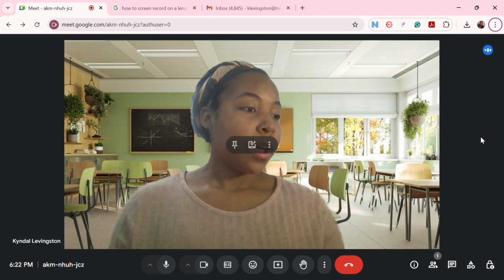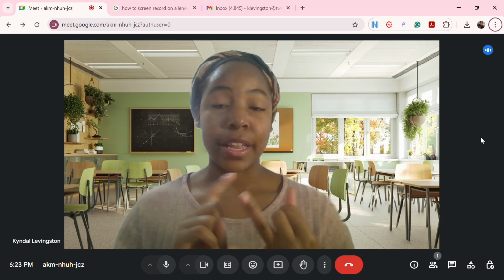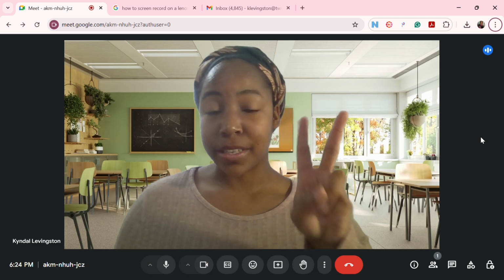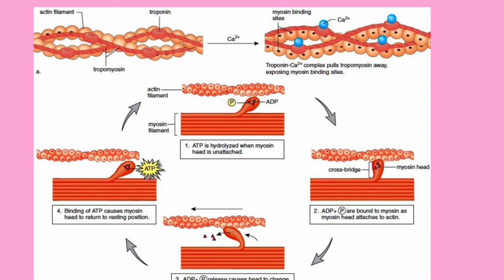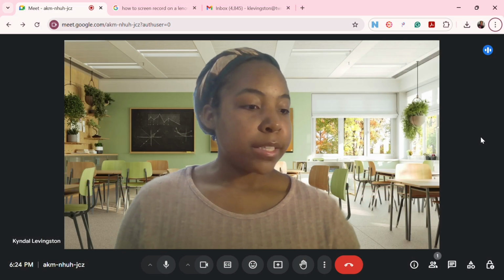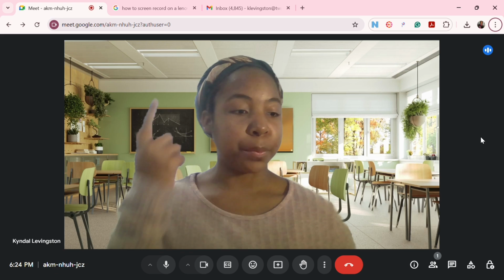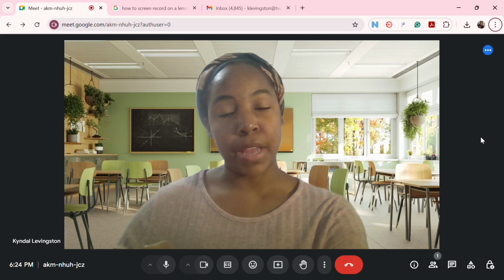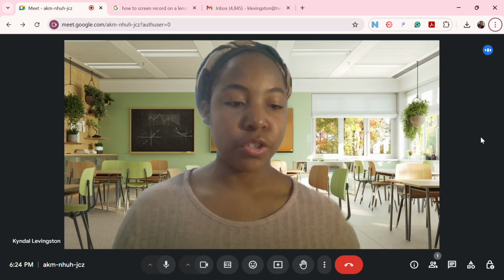Levingston_Bloom’s Taxonomy March 9, 2025